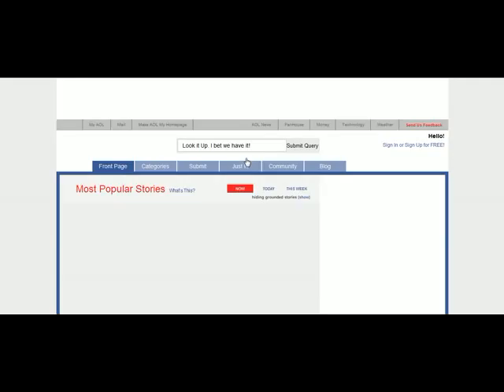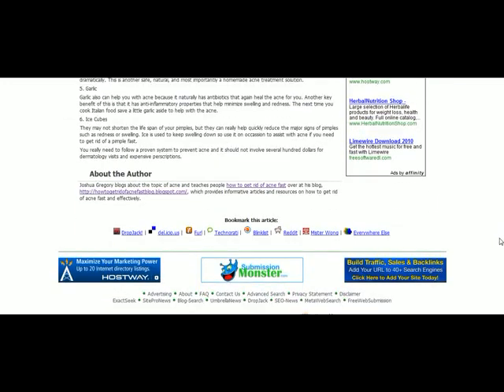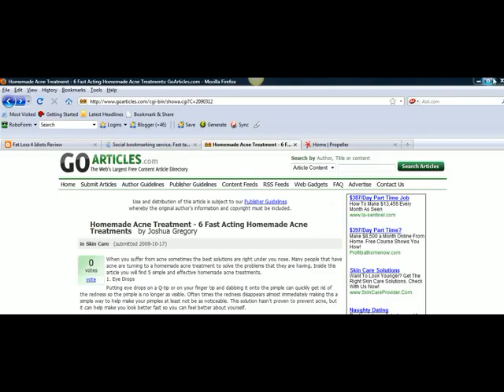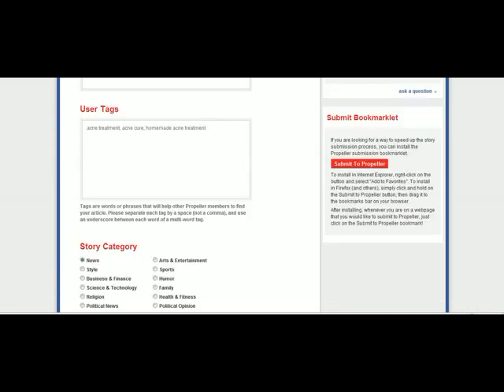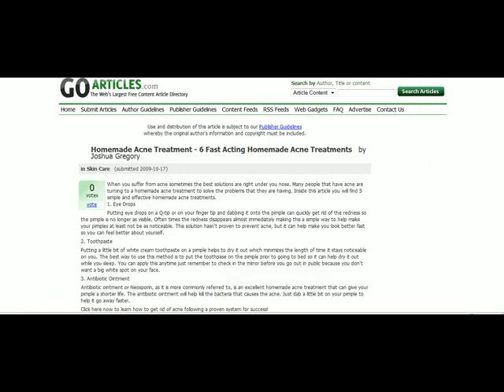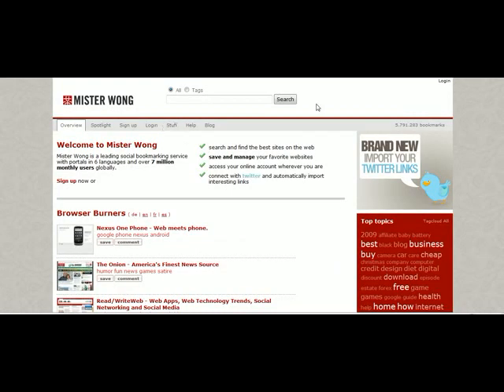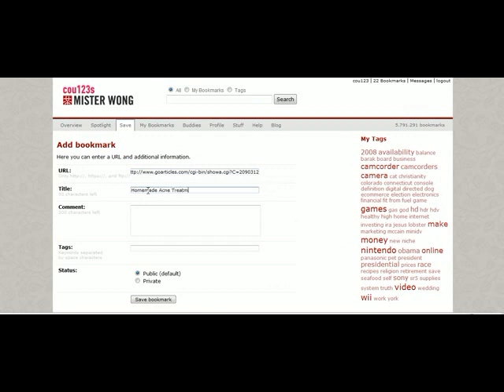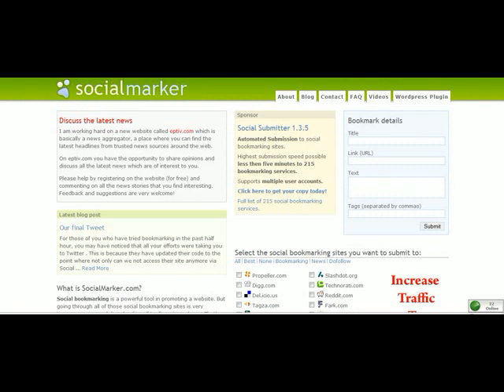Social Bookmarking Articles The Free Money System Video 8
The Free Money System, teaching about marketing and niche markets! Part 8 - Social Bookmarks